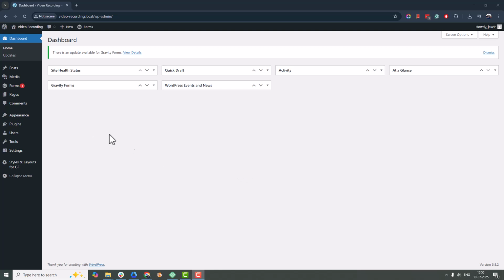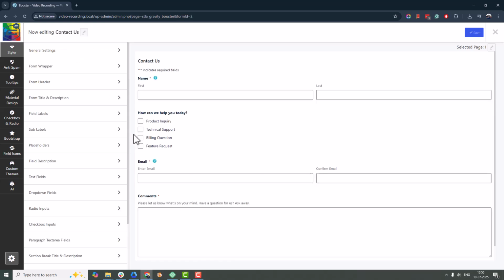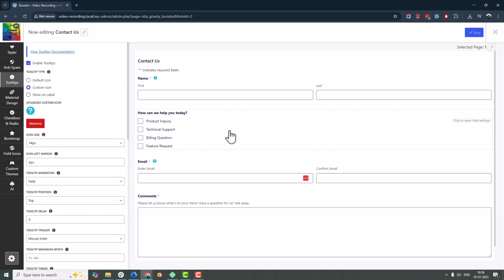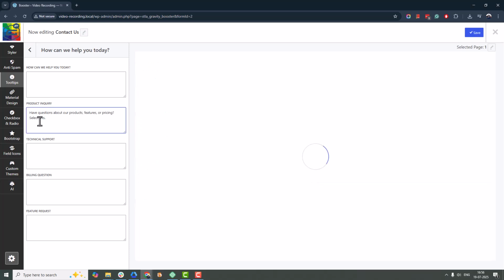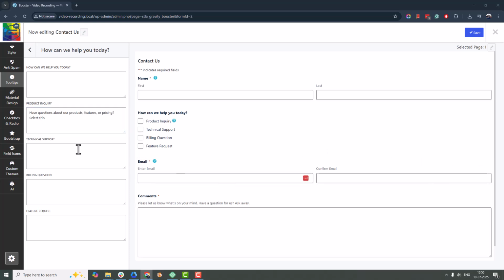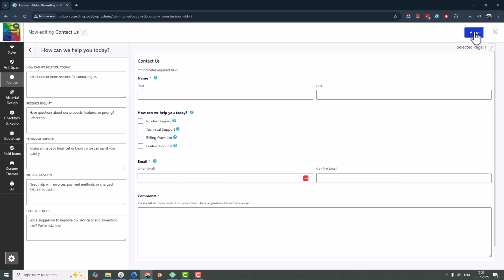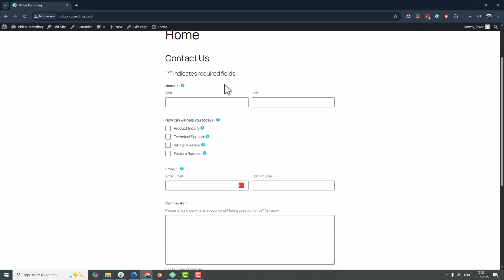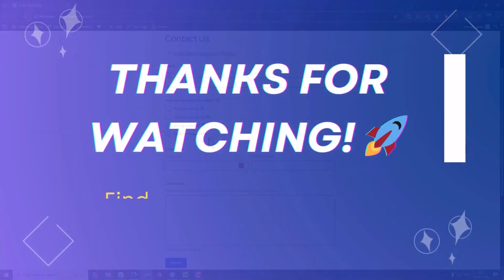How to Add Tooltips to Checkbox & Radio Choices in Gravity Forms | WPMonks Guide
Want to improve form clarity and user experience in Gravity Forms? In this video, we’ll show you how to add tooltips to checkbox and radio button choices using the WPMonks Tooltip Addon.

Whether you’re collecting feedback, registrations, or preferences, tooltips help explain each choice clearly — boosting your form's usability and completion rate.

📌 In this tutorial, you'll learn:
How to enable tooltips for individual choices
How to use text, images, or icons inside tooltips
Best practices for adding help messages to checkboxes and radio buttons